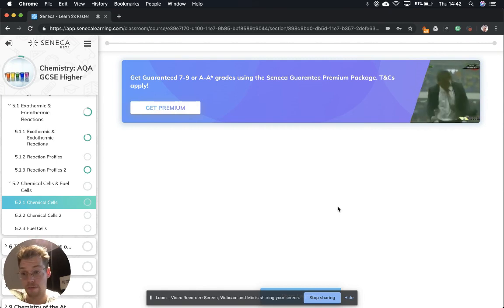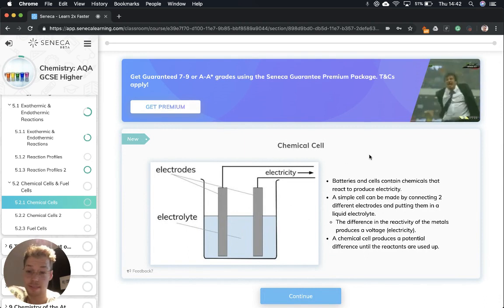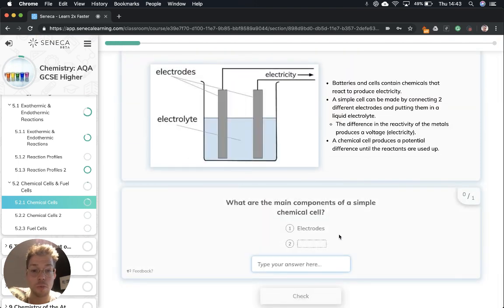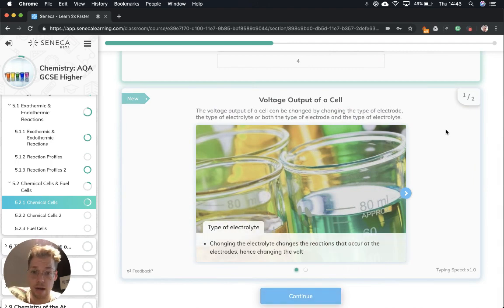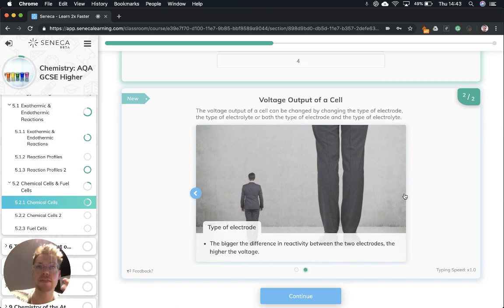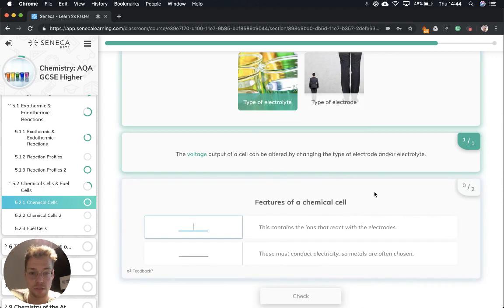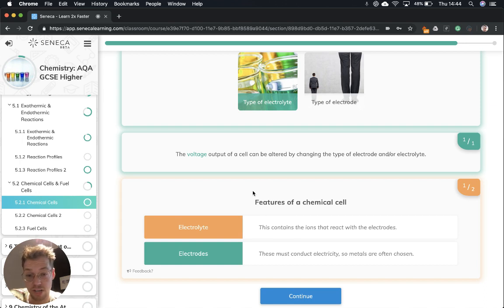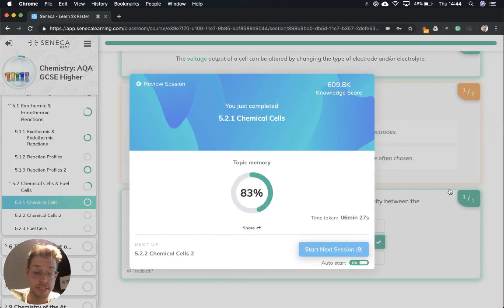GCSE Chemistry - Chemical Cells - Seneca - Learn 2x Faster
Jono looks at chemical cells for your GCSE exam.